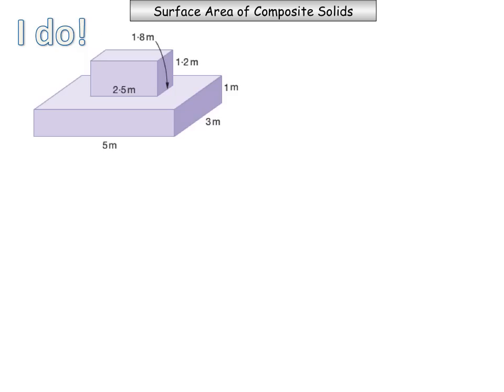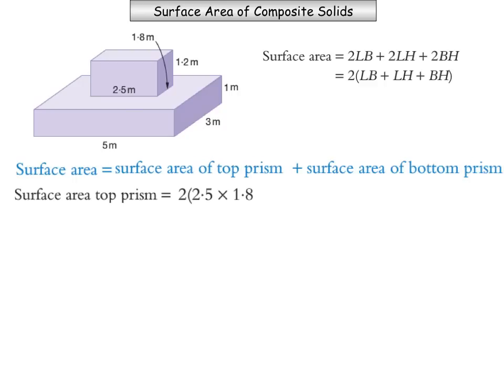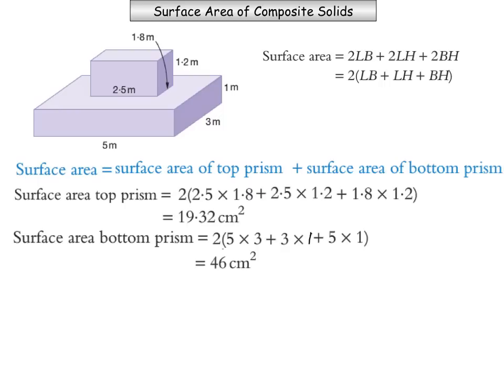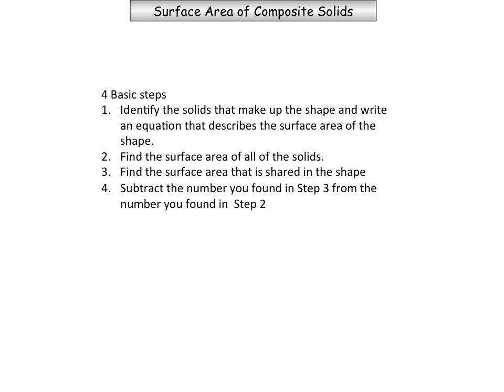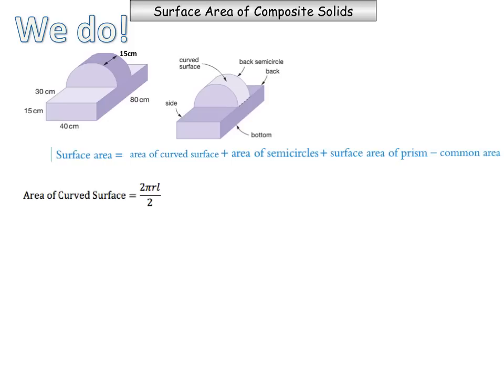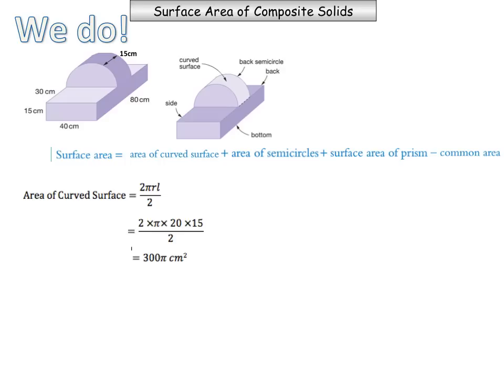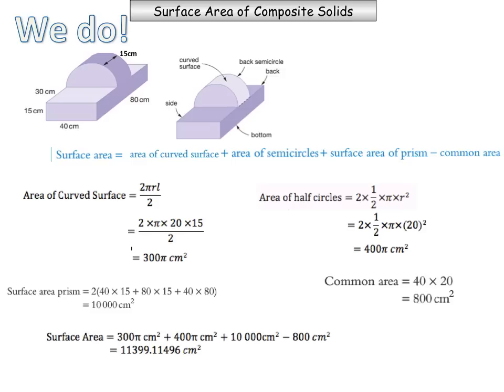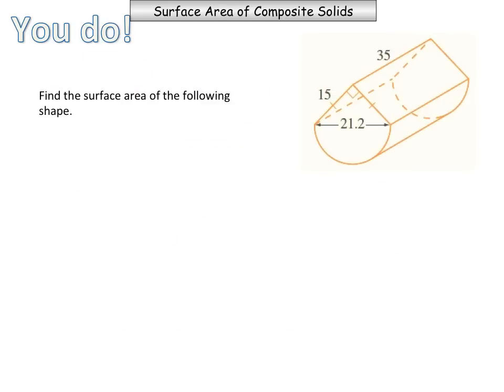Surface Area of Composite Solids